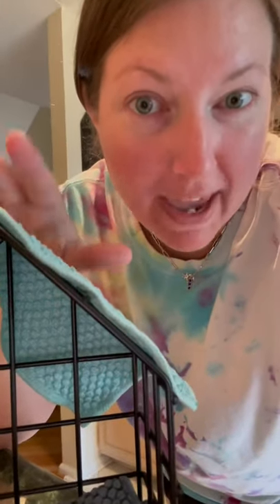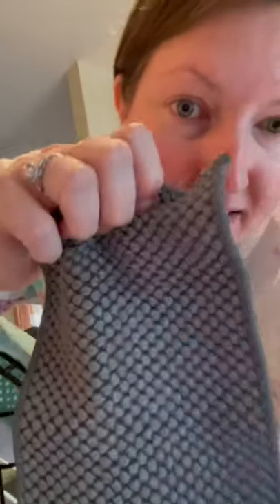Paper Towel Replacement-thank you Norwex!